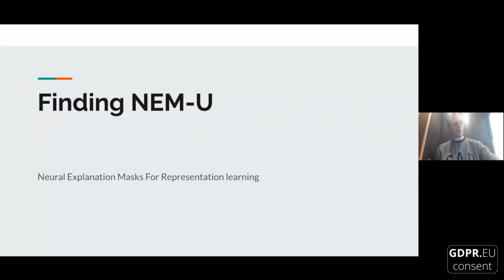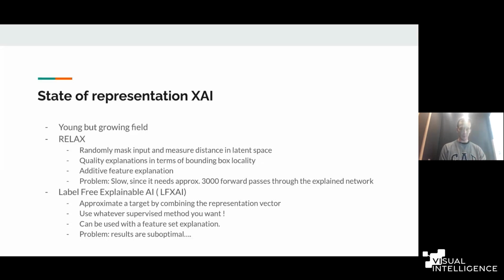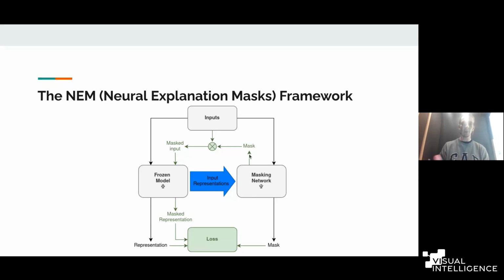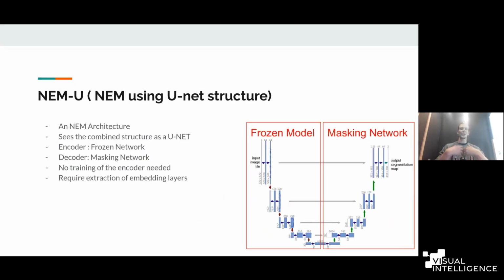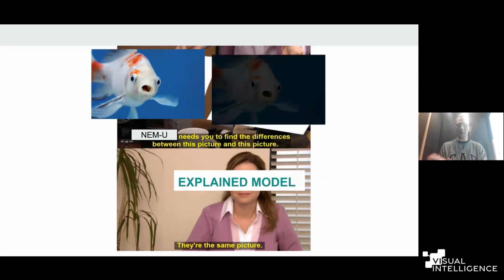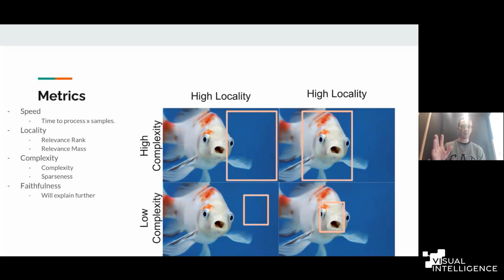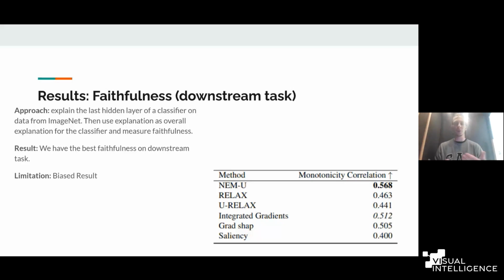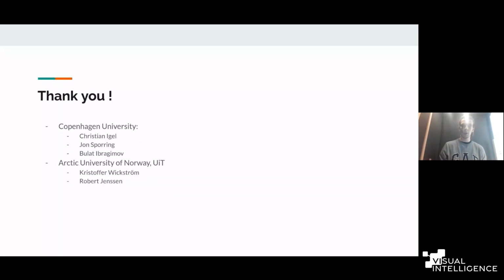Neural Explanation Masks for Representation Learning: Bjørn Leth Møller (Copenhagen University)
Bjørn Leth Møller, a PhD student at Copenhagen University, IMAGE section at the Department of Computer Science, gave a presentation titled "Finding NEM-U: Explaining unsupervised representation learning through neural network generated explanation masks" on October 24th 2024 as part of the Visual Intelligence Online Seminar series.

Abstract:
Unsupervised representation learning has become an important ingredient of today's deep learning systems. However, only a few methods exist that explain a learned vector embedding in the sense of providing information about which parts of an input are the most important for its representation. These methods generate the explanation for a given input after the model has been evaluated and tend to produce either inaccurate explanations or are slow, which limits their practical use. To address these limitations, we introduce the Neural Explanation Masks (NEM) framework, which turns a fixed representation model into a self-explaining system by augmenting it with a masking neural network. This network provides occlusion-based explanations in parallel to computing the representations during inference. We present an instance of this framework, the NEM-U (NEM using U-net structure) architecture, which leverages similarities between segmentation and occlusion-based explanation masks. Our experiments show that NEM-U generates explanations faster and with lower complexity compared to the current state-of-the-art while maintaining high accuracy as measured by locality.